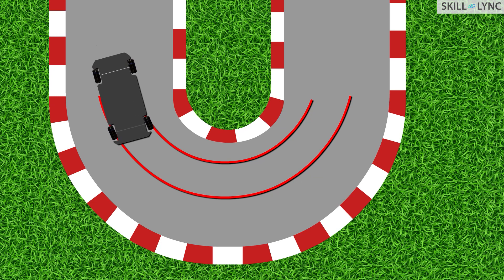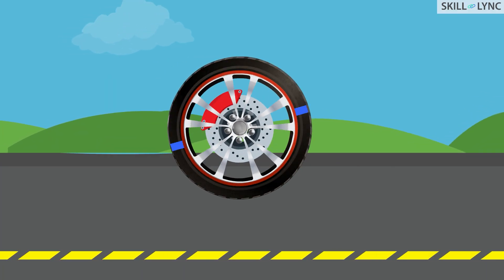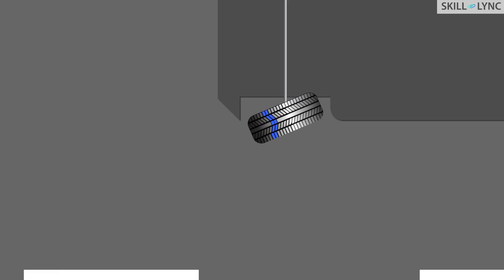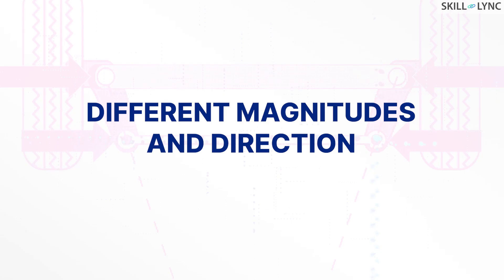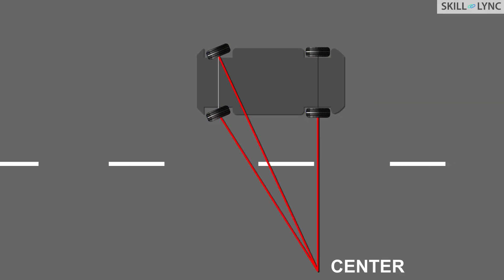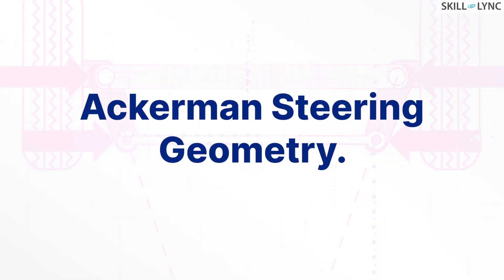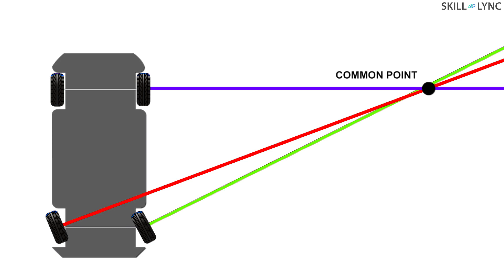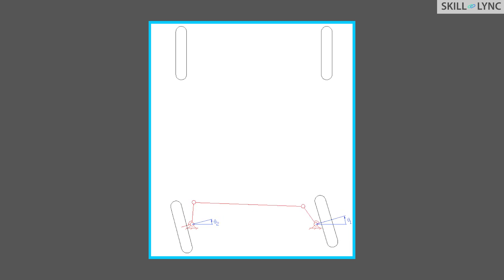What is Ackermann Steering? | Skill-Lync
Ackermann Steering System is a geometric mechanism used in many cars to ensure smoother intersection left/right turns in the road especially when it is at a moderate or high speed.

We have already talked about Toe, Caster and Camber which is similar to this topic.

Imagine when a car is at a curve or turning point, the person rotates their steering wheel to turn the front wheels of the car.

But during turning, the two front wheels will face different velocities as the wheel on the positive side of the curve will be covering more distance than the other wheel. So, if both the wheels are rotated at the same angle, slipping could occur. To avoid this, the Ackermann steering system is used.

About Skill-Lync